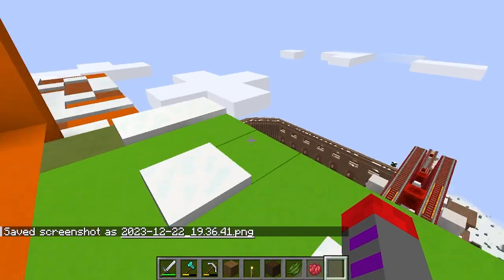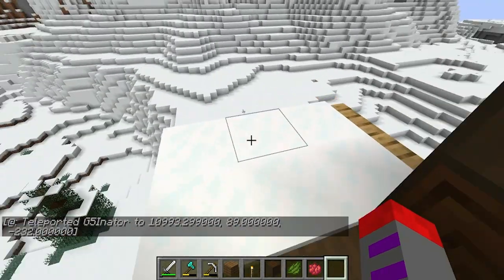Day 22 - Inator Army Christmas Countdown 2023 - Inator Craft SMP Season 2